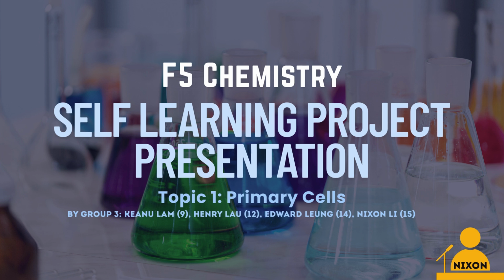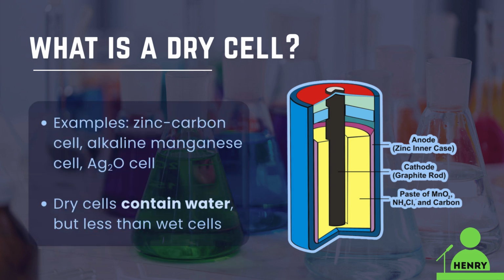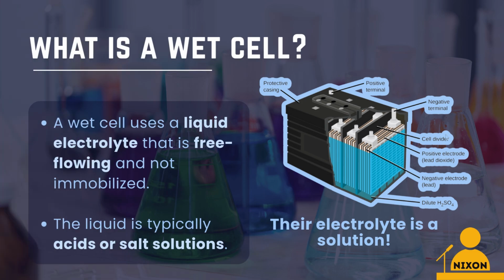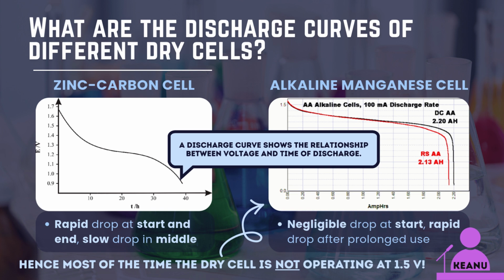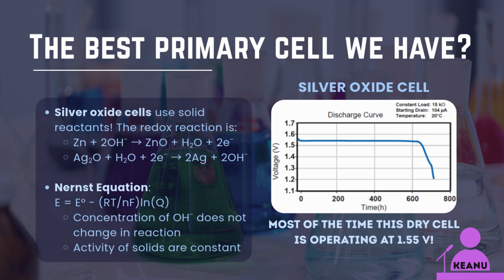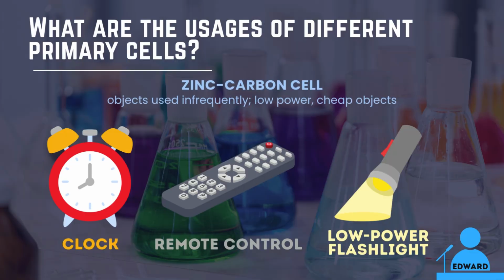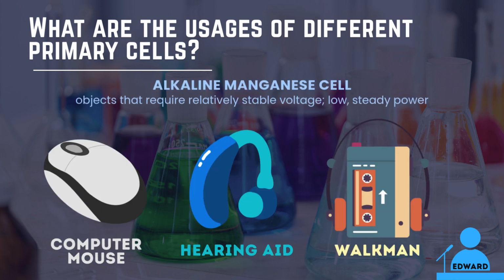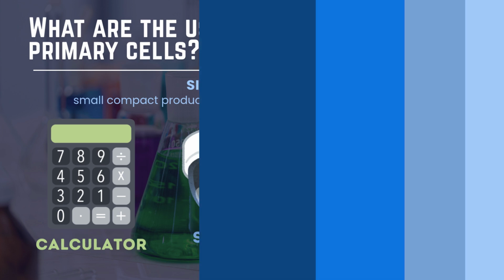[SUBTITLES] SDL Chemistry: What are primary cells?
By Keanu Lam, Henry Lau, Edward Leung & Nixon Li.